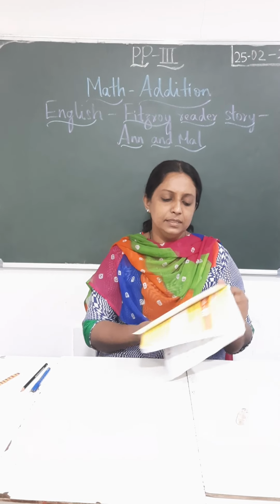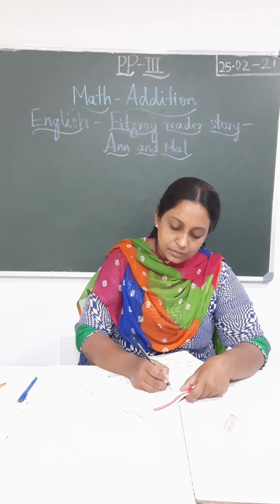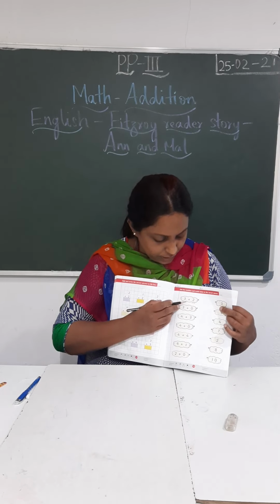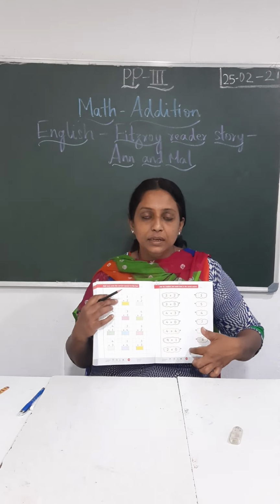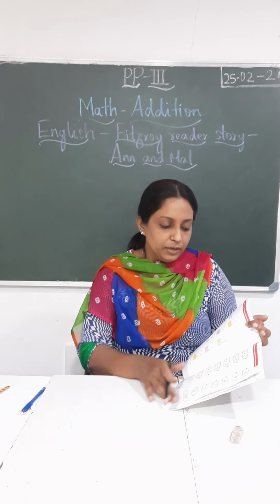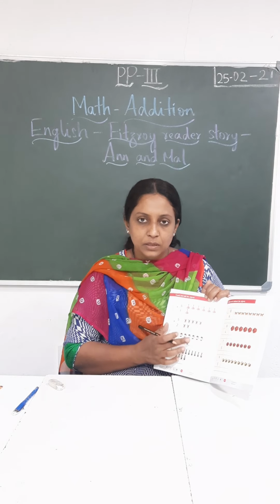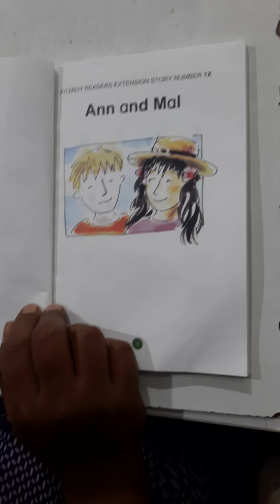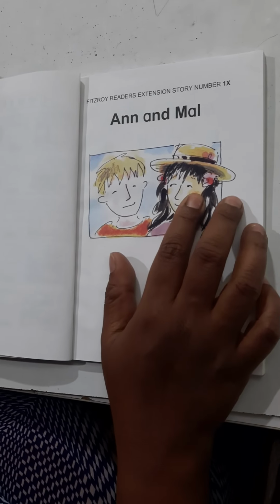PP3 Session 94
Math & English